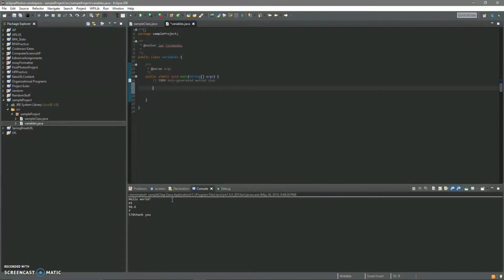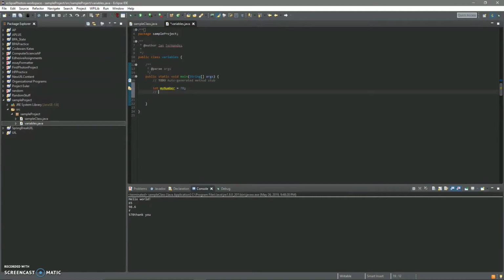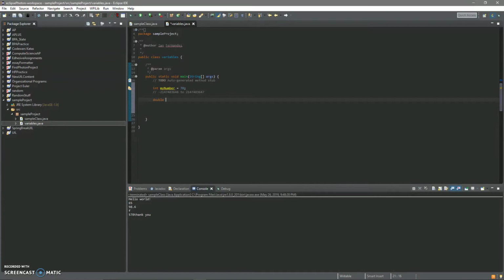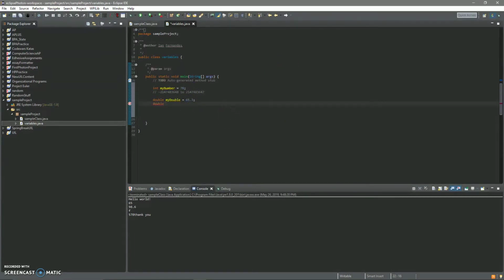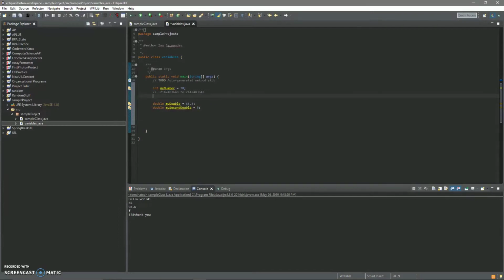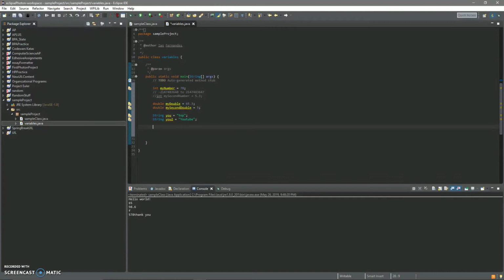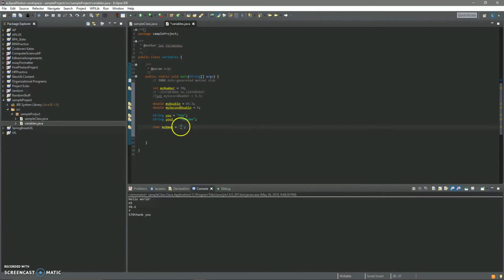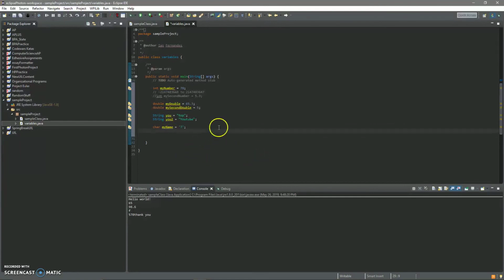Java Programming: Variables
In this video, you will learn four different common variables in the Java language and how to declare and initialize them.

for the music!